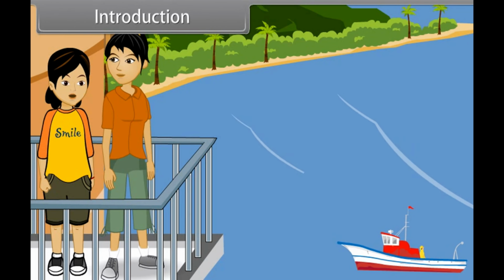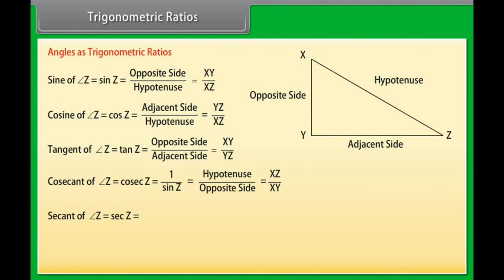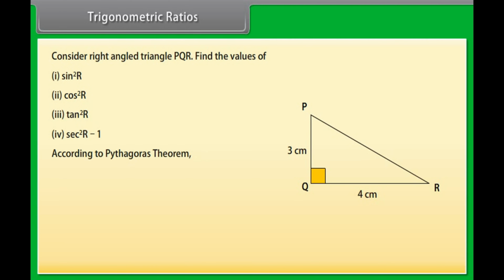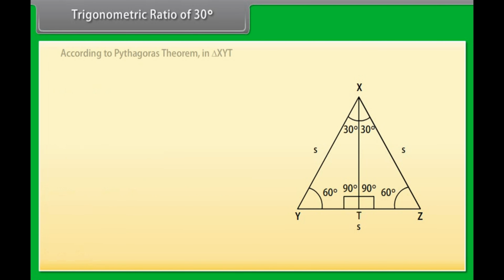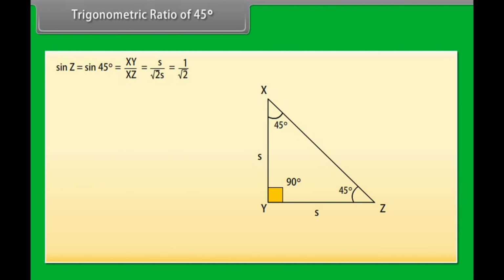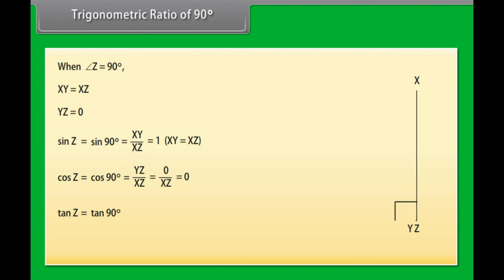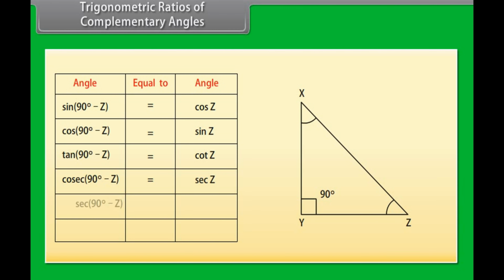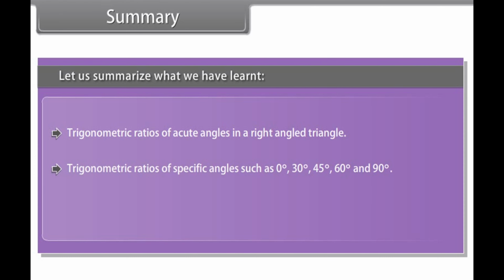C10-Maths- 08 Introduction to Trigonometry Ratio